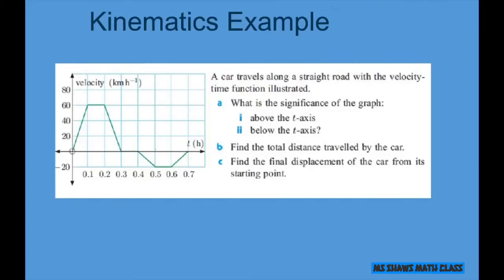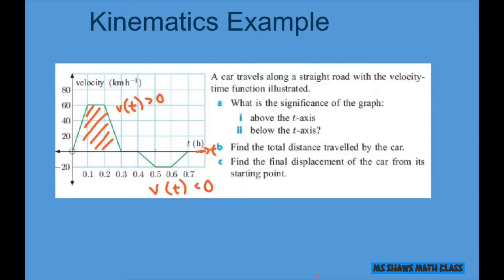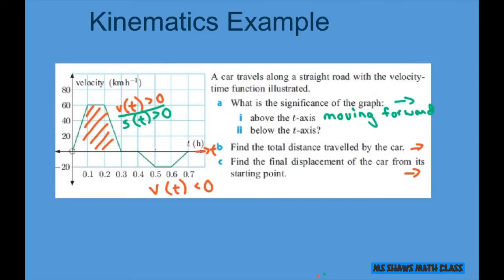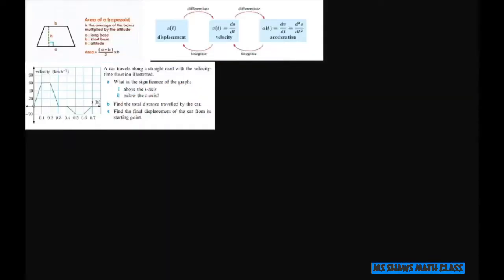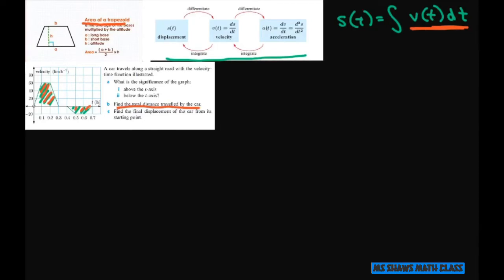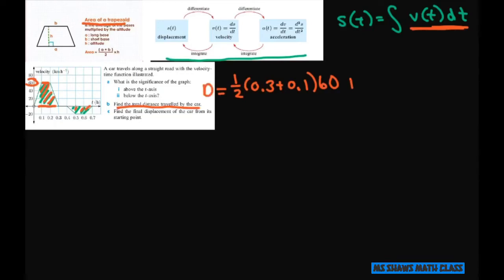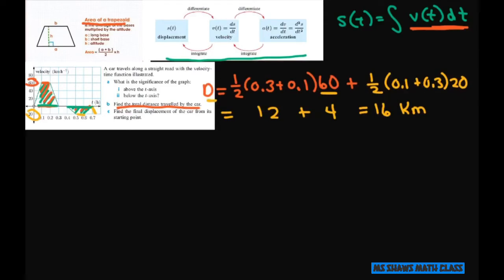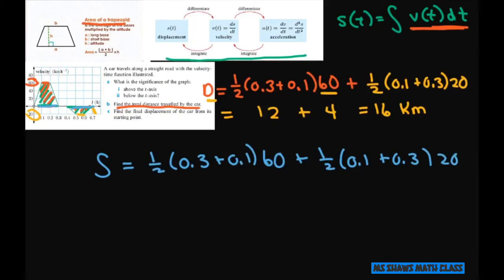Kinematics. Find total distance and displacement of car from a starting point